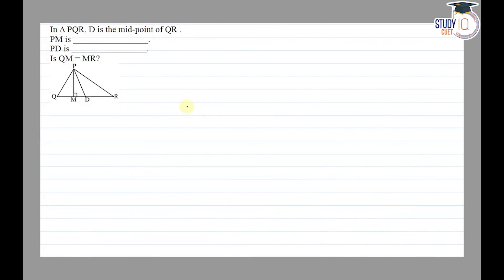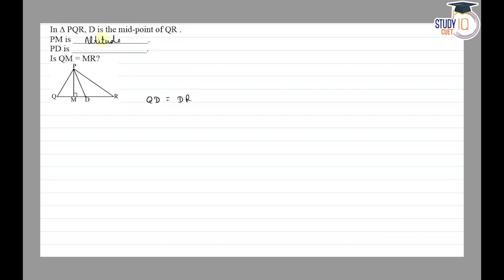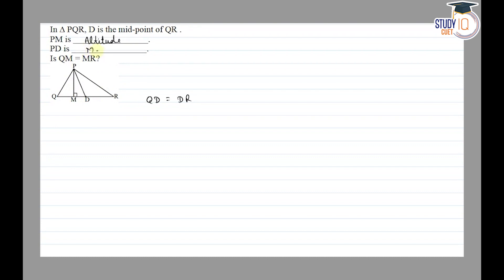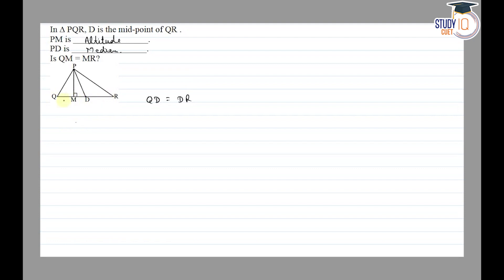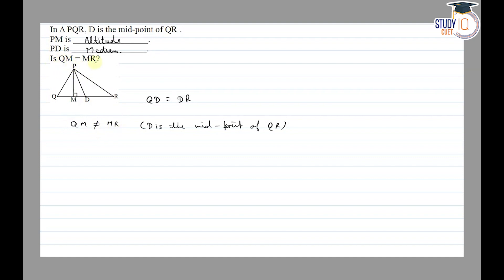NCERT Solutions Class 7 Maths Chapter 6 Exercise 6.1 Question No.1 | The Triangle and Its Properties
*Question* -
 In Δ PQR, D is the mid-point of  .
 (i)   is ___.
(ii) PD is ___.
(iii) Is QM = MR?

In this video, we provide a step-by-step solution to Class 7 Maths Chapter 6 Exercise 6.1 Question No.1 from the NCERT textbook titled "The Triangle and Its Properties." Our comprehensive explanation aims to help students understand the fundamental concepts and solve similar problems with ease. Join us to enhance your problem-solving skills and excel in your mathematics studies.